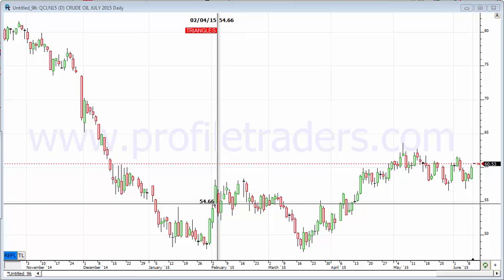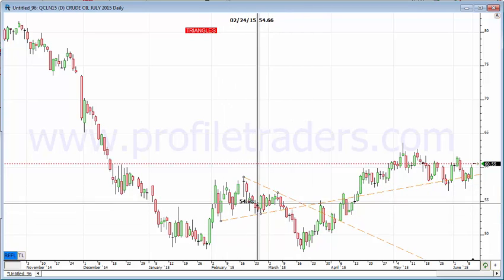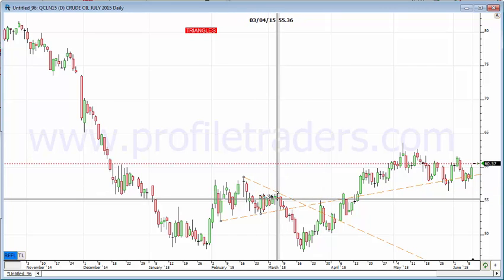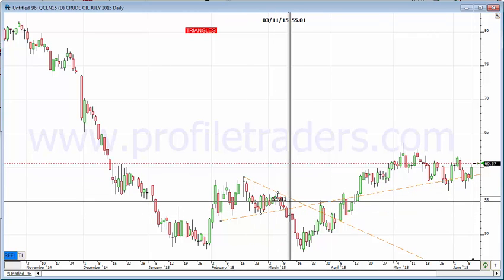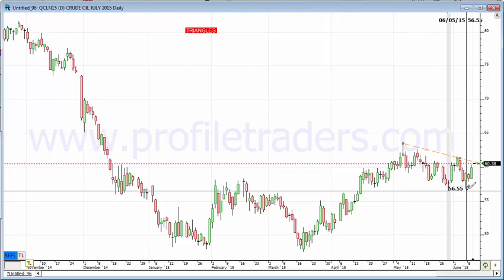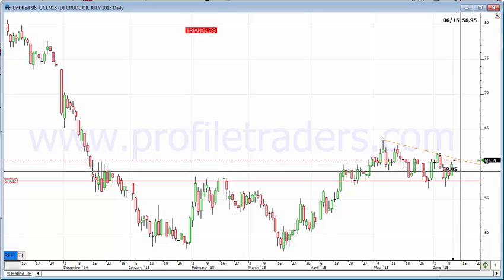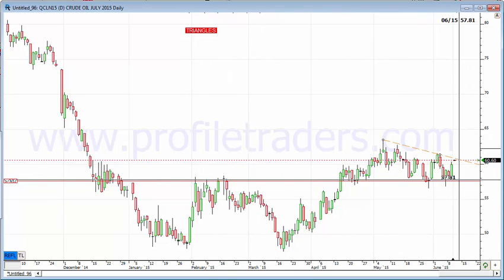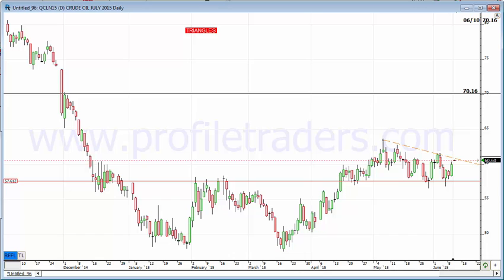Profiletraders Free Technical analysis lessons: Triangles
Hypothetical Performance Disclosure : Hypothetical performance results have many inherent limitations, some of which are described below. no representation is being made that any account will or is likely to achieve profits or losses similar to those shown; in fact, there are frequently sharp differences between hypothetical performance results and the actual results subsequently achieved by any particular trading program. One of the limitations of hypothetical performance results is that they are generally prepared with the benefit of hindsight. In addition, hypothetical trading does not involve financial risk, and no hypothetical trading record can completely account for the impact of financial risk of actual trading. for example, the ability to withstand losses or to adhere to a particular trading program in spite of trading losses are material points which can also adversely affect actual trading results. There are numerous other factors related to the markets in general or to the implementation of any specific trading program which cannot be fully accounted for in the preparation of hypothetical performance results and all which can adversely affect trading results. Risk Disclosure: Futures and forex trading contains substantial risk and is not for every investor. An investor could potentially lose all or more than the initial investment. Risk capital is money that can be lost without jeopardizing ones’ financial security or life style. Only risk capital should be used for trading and only those with sufficient risk capital should consider trading. Past performance is not necessarily indicative of future results.